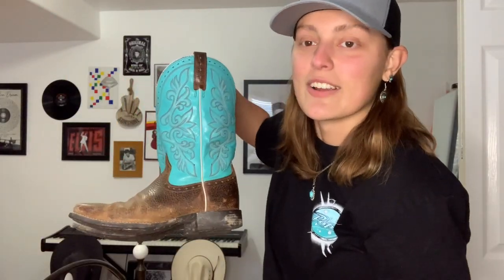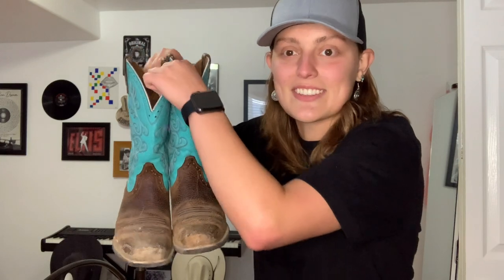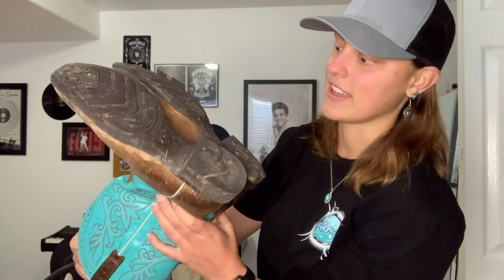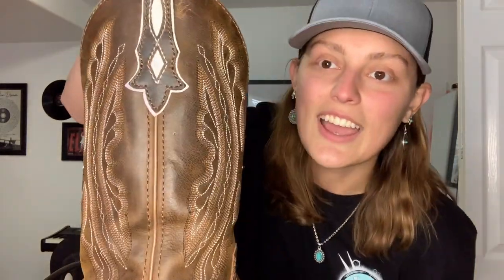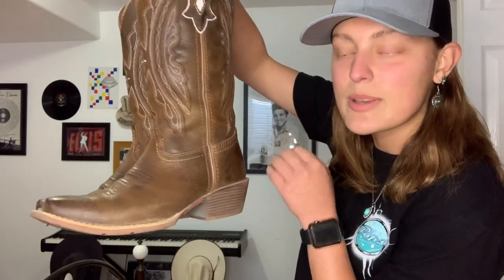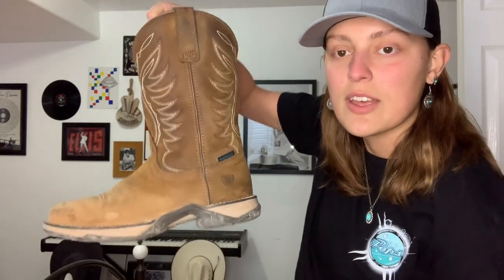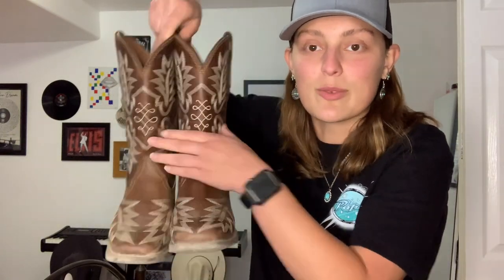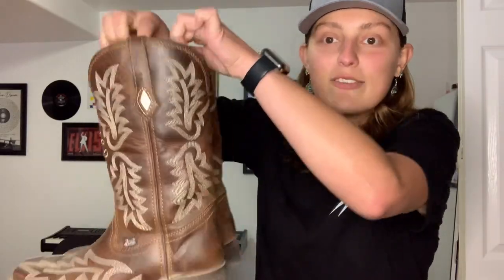The Smallest Cowboy Boot Collection EVER!! (Ariat and Justin boots)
Decided to show you guys the BEAUTIFUL Cowboy Boots that I own!  :). Because, why not?!
-I love @ariat and @JustinBootsOfficial !!